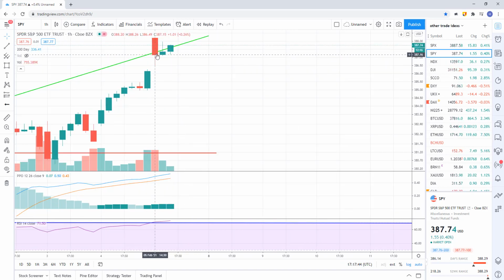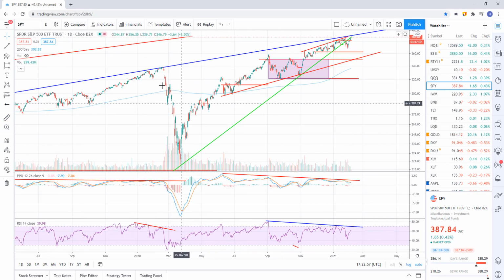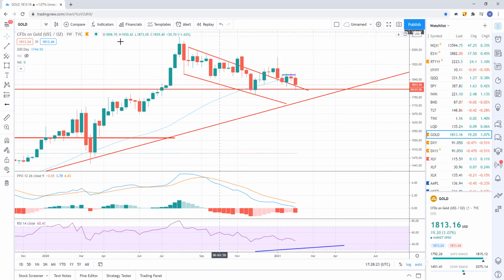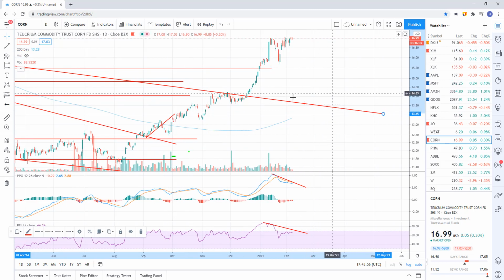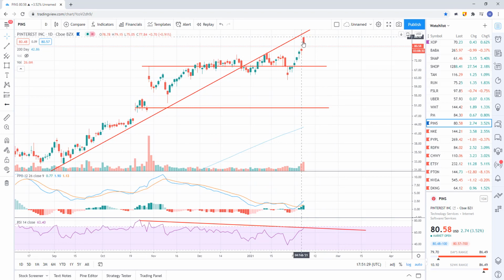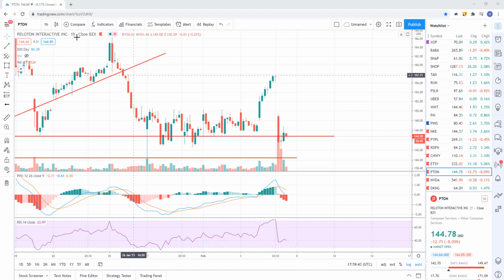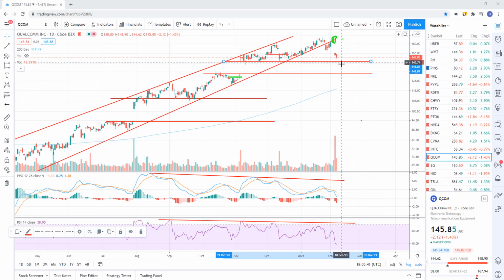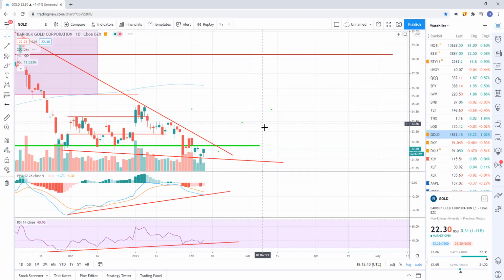Stock market technical analysis 2-5-2021. Lots of good TRADE ideas.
Stock analysis and trade ideas. Gold, dollar look interesting.